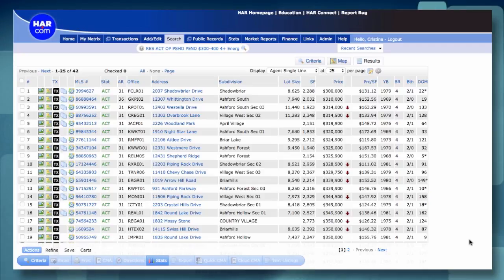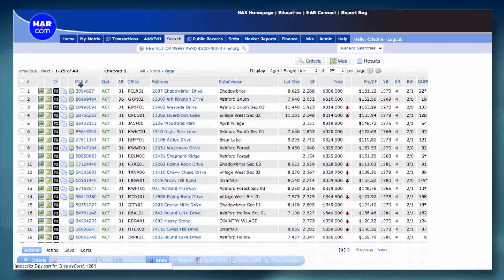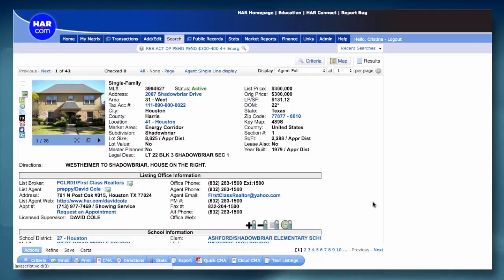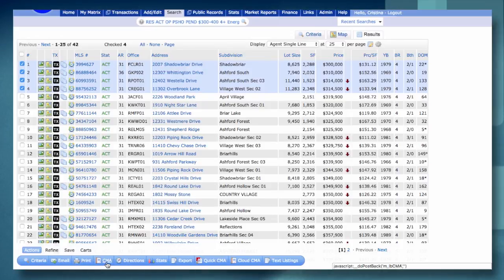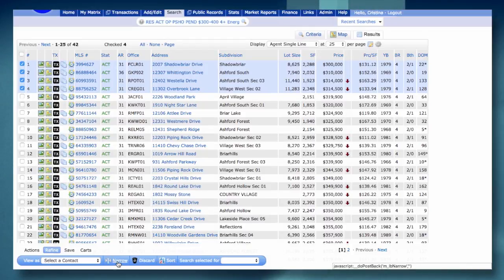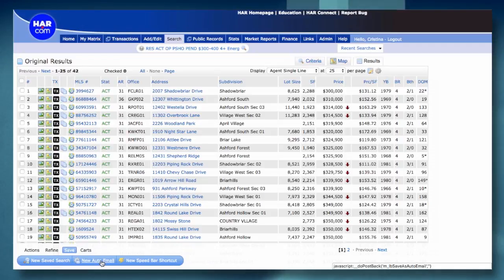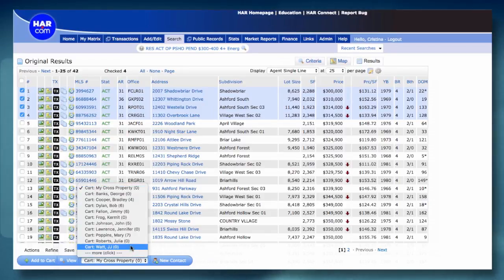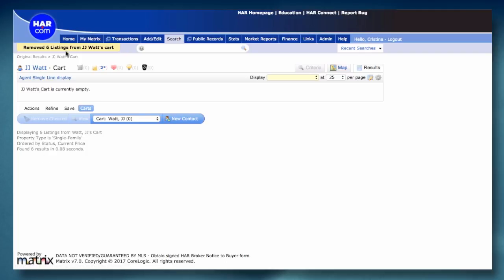Working with Search Results in Matrix